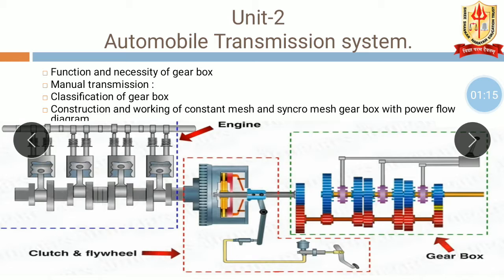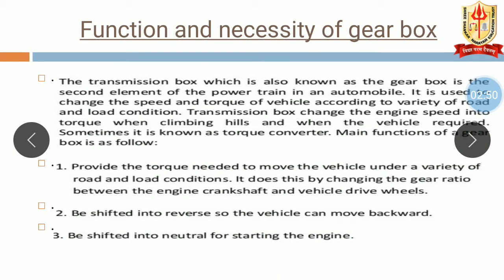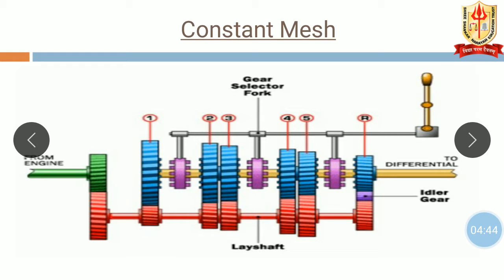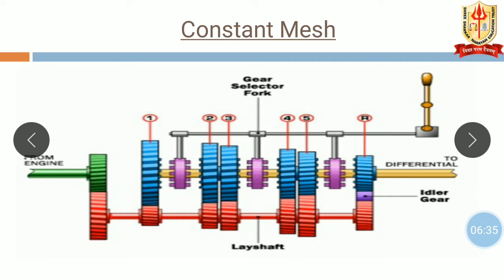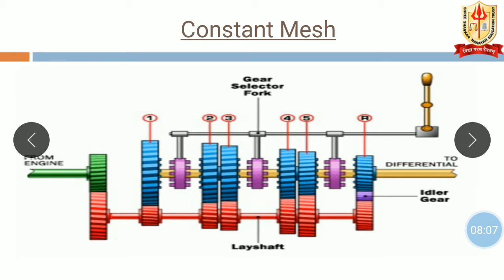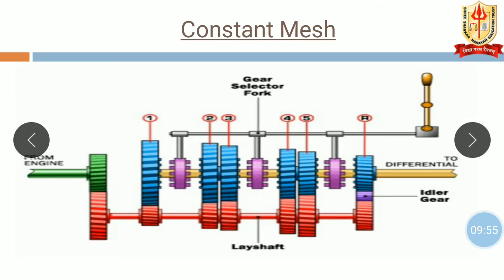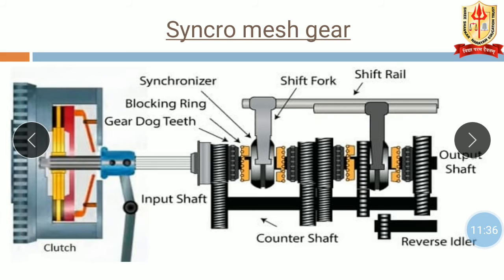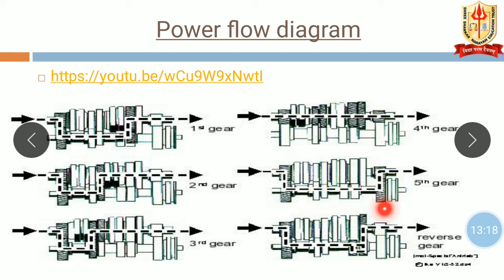AEN UNIT 2 PART 2